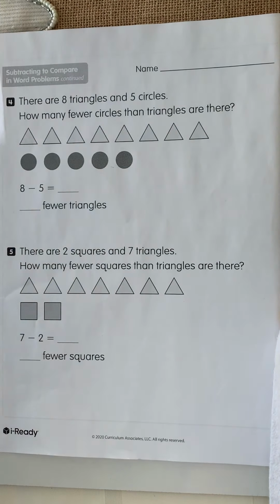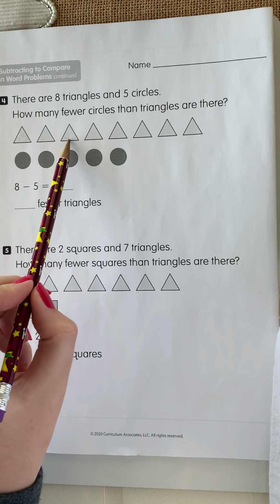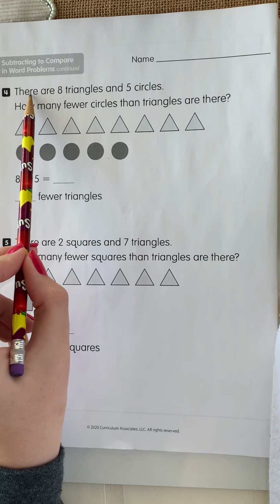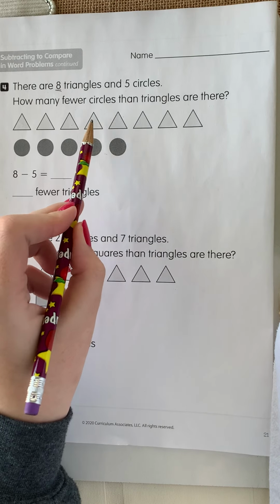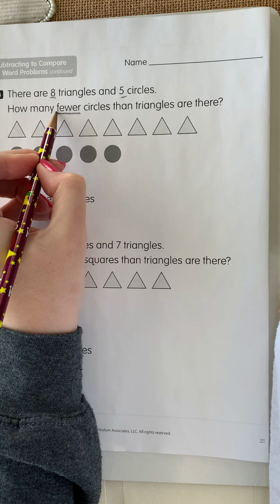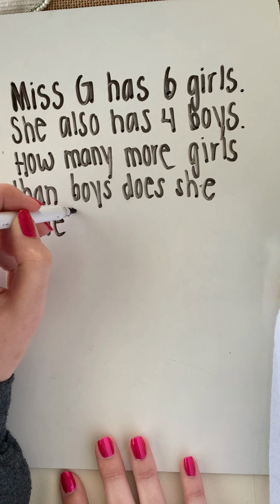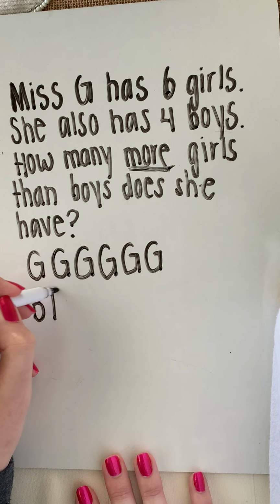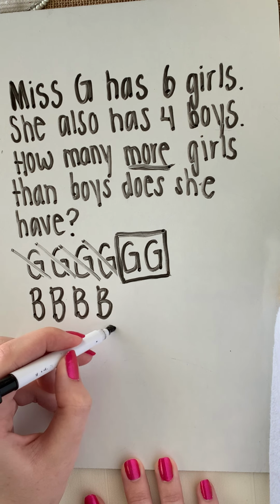Subtracting to Compare Part 2